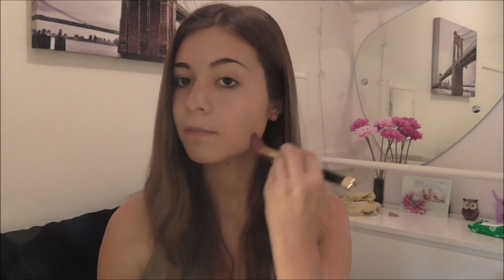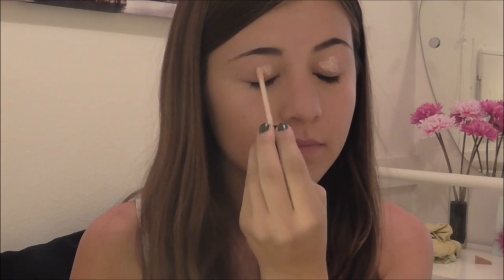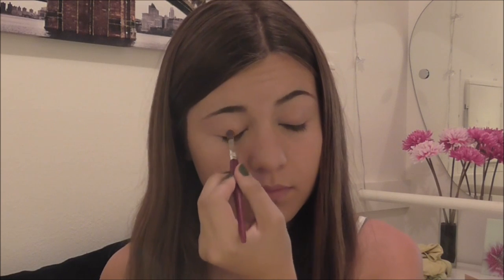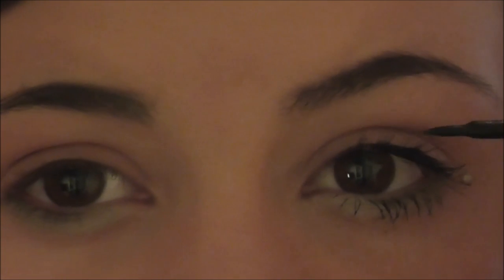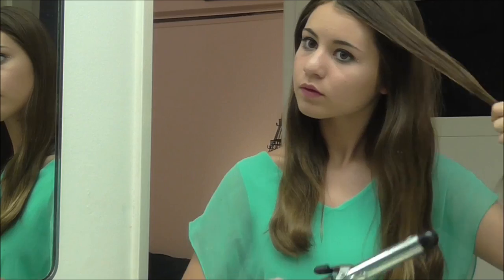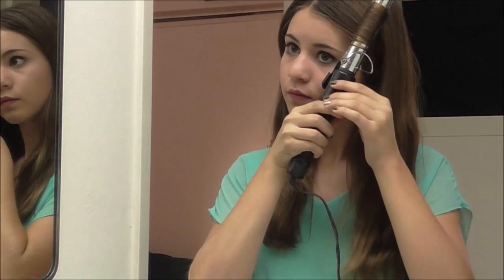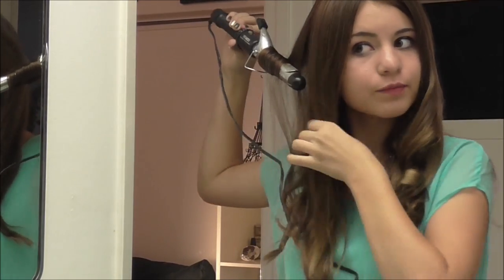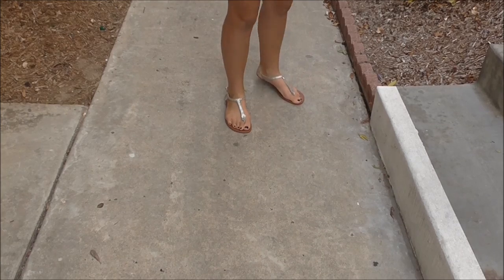Fairy Halloween Costume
Thumbs up for more Halloween tutorials!!! :)

Also do you think I should be this for Halloween?

Thats all Folks!
Lots of love,
Becca

Keek: MaddensGirl05